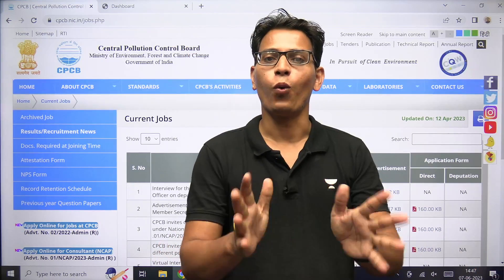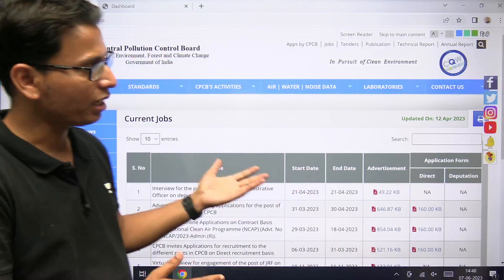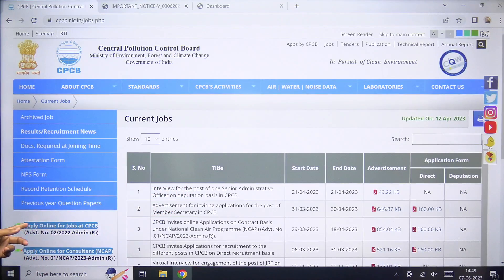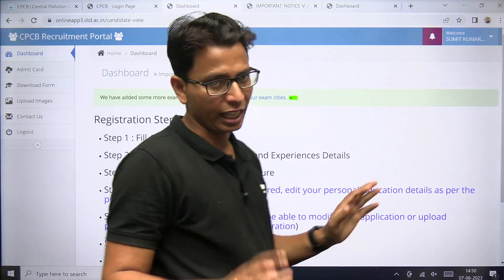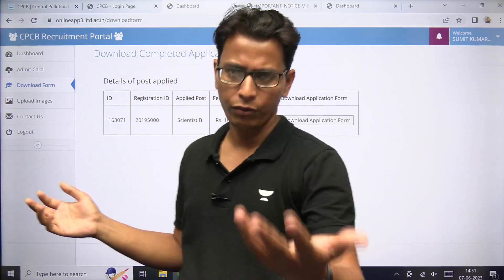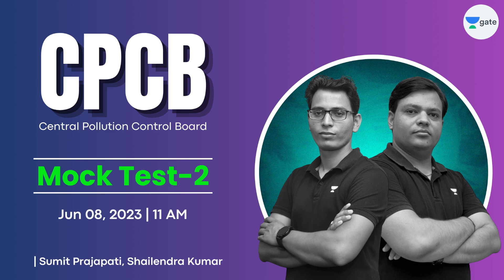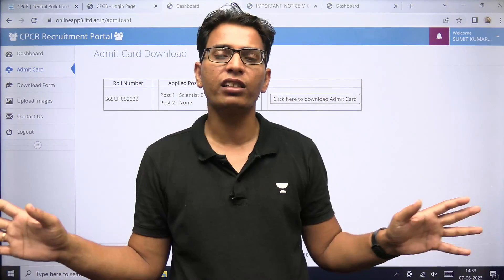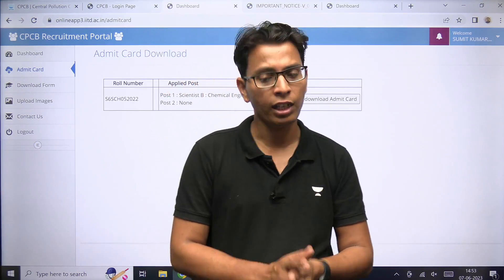How To Download CPCB Admit Card? | Sumit Prajapati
In this video, Sumit Prajapati will be discussing the How To Download CPCB Admit Card

Call Sumit Prajapati's team on  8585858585 and take your GATE & ESE Preparations to the next level.

➤ *Use Code ''SKP100'', Unlock FREE Special Classes on our platform, & also Get Exciting off on your Subscription today.

 We got you covered for GATE 2024/2025 preparation, Chemical Engineering Batches:
Start Date: 26th May 2023

All Star Batch for GATE & PSUs 2024 - CH - Batch D

All Star Batch for GATE & PSUs 2025 - CH - Batch C

➤ About the Educator:  M.Tech from Harcourt Butler Technological Institute | More Than 10 Years Teaching Experience | Trained More than 25000 Students by Online & Offline Mode | 20+ Research Publications

You can enroll to Unacademy Subscription and get the following benefits:
1. Learn from your favourite teacher
2. Dedicated DOUBT sessions
3. One Subscription, Unlimited Access to Live Online Classes and Videos
4. Real-time interaction with best-in-class teachers
5. You can ask doubts in live online classes
6. Limited students in each Class
7. Download the videos & watch them offline